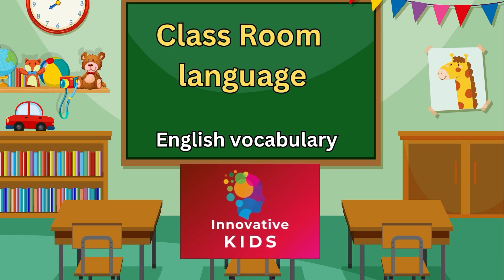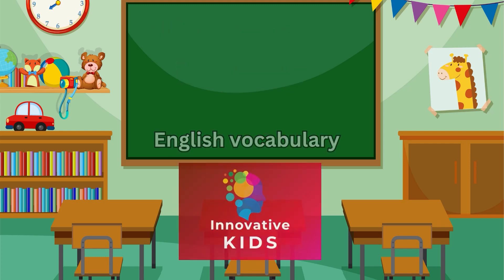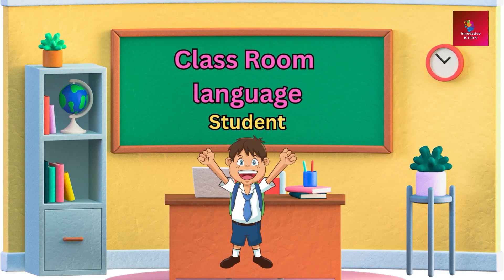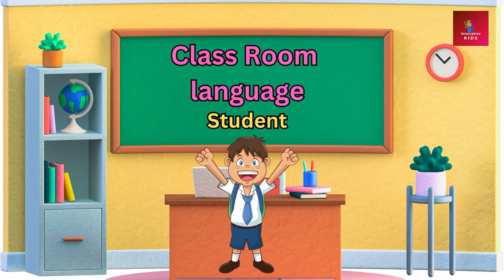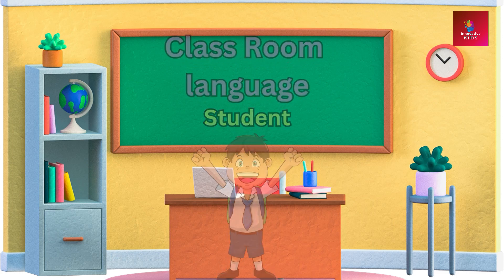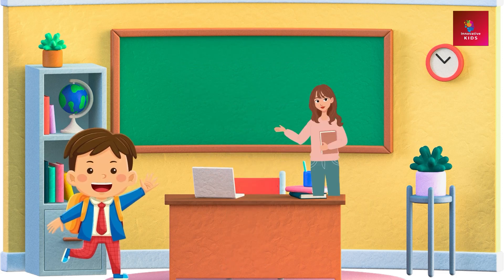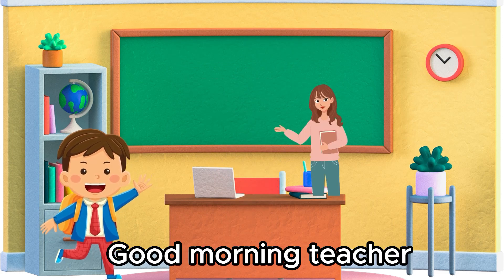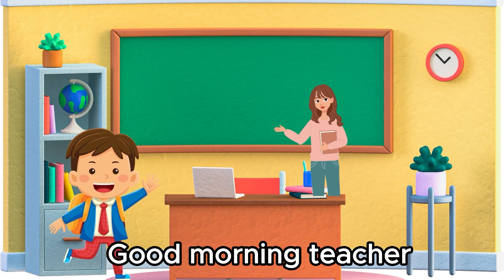Classroom language| classroom vocabulary| english learning video for kids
Welcome to Innovative Kids, Innovative kids presents, Good news for parents. Innovative kids channel brings. The inspirational story of Alber Einstein, The inspirational story of Issac newton, The inspirational story of Thomas Edison, The inspirational story of Alexander Graham Bell, The inspirational story of Guglielmo Marconi, The inspirational story of Wright Brothers, The inspirational story of Jonas salk, The inspirational story of stepen Hawking and many more. More than 500 with their inventions and discoveries. We brings their animated inspirational stories for kids. Where Conventional education relies on traditional teaching approaches, standardized curriculam, and teacher-centered classrooms. Modern innovative education embraces technology, personalized learning, active student engagement, and collaborative teaching methods to foster critical thinking, creativity, and adaptability for the evolving needs of the 21st-century learners. Good news for parents, you are on the right platform , you are on the right channel. Innovative kids channel brings a complete playlist of animated inspirational stories for your kids, a modern education system for the bright future of your kids. the ultimate destination for animated stories on famous inventions and discoveries! Our YouTube channel is dedicated to bringing fascinating tales to life, captivating young minds with the wonders of human ingenuity. Join us on a thrilling journey through history, where we explore the brilliant minds and incredible achievements that have shaped our world. Through engaging animations and informative narratives, we aim to inspire curiosity and spark the imagination of young learners everywhere. At Innovative Kids, we believe that learning should be fun and exciting. Our channel focuses on delivering educational content in an entertaining and visually appealing format. Through a series of animated stories, we delve into the remarkable inventions and discoveries that have revolutionized various fields, from science and technology to art and culture. Each video on our channel presents a compelling narrative, combining historical facts, engaging storytelling, and vibrant animations. From the discovery of electricity to the creation of the Internet, we cover a wide range of iconic moments in human history. Whether it's the genius of inventors like Thomas Edison and Nikola Tesla or the groundbreaking theories of scientists like Albert Einstein and Marie Curie, we aim to highlight the incredible contributions these individuals have made to society. Our content is designed to be accessible and entertaining for children of all ages. We strive to strike a balance between education and entertainment, making learning an enjoyable experience. Through our animated stories, we encourage young viewers to think critically, ask questions, and explore the world around them. Innovative Kids is not just a channel for passive consumption of information; it's a platform for active engagement. We encourage our audience to participate by leaving comments, sharing their thoughts, and even suggesting topics for future videos. We value the feedback and input of our viewers, as it helps us create content that resonates with their interests and curiosities. Join us on this exciting journey of discovery, where history comes alive through colorful animations and fascinating stories. Education,Learning ,Kids ,Children ,Innovative ,Modern ,Creative ,Fun Interactive, Engaging, STEAM (Science, Technology, Engineering, Arts, Mathematics) Edutainment, Experiments, Hands-on, Exploration, Problem-solving, Critical thinking, Coding, Robotics, Virtual Reality (VR), Augmented Reality (AR), Gamification, Digital Learning, Educational Games, Life Skills, Communication, Teamwork, Self-expression, Curiosity, Imagination, Innovative kids, Animated videos, Animation, Cartoons, ABC songs, alphabet, alphabet songs, learn aphabet through songs, nursery kids, nursery kids poems, nursery rhymes, good news for parents, good news for kids, ABC song, a b c song, ABC learn, ABC poem, Nursery poem, nursery kids song, stories for kids, bedtime story, baby songs, bedtime stories for kids, kids story in english,